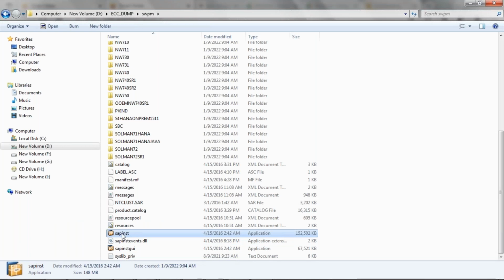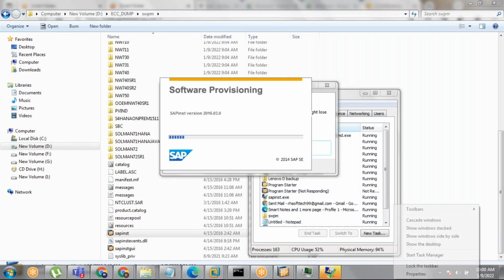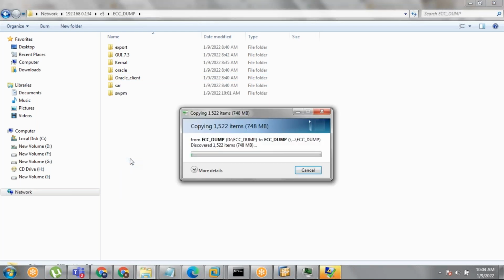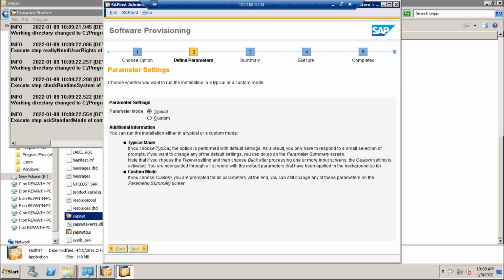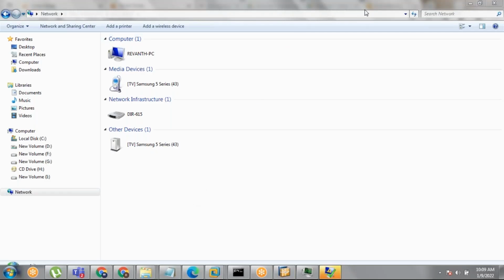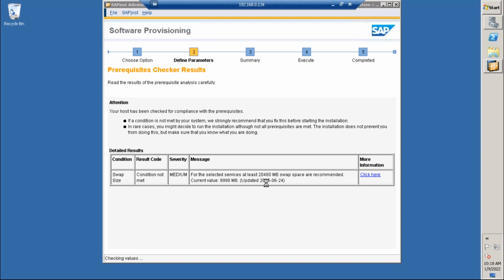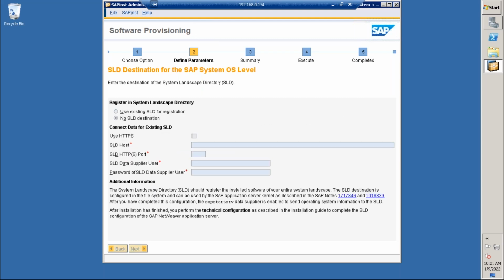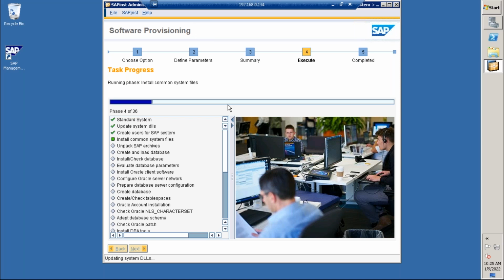Installation Application server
This video is about the installation in Application Server